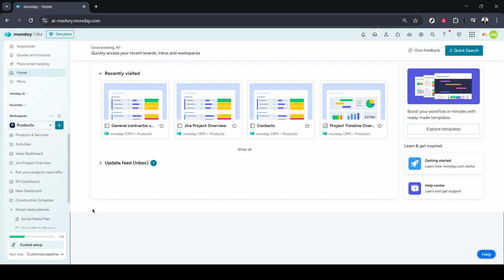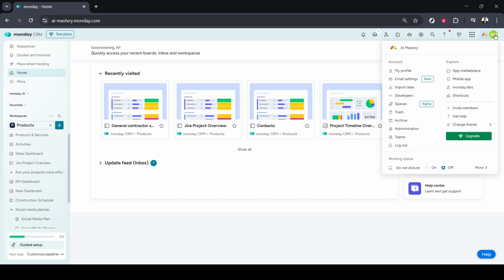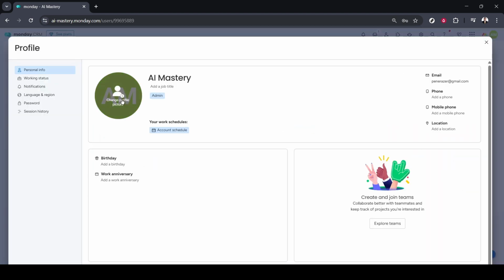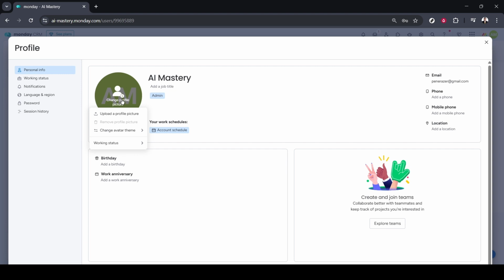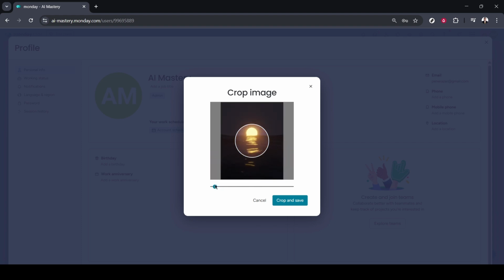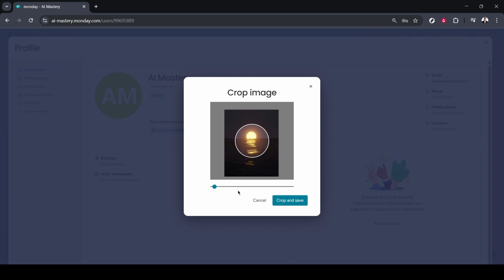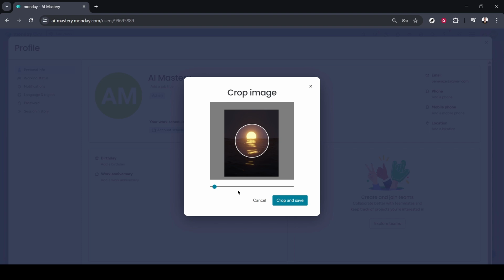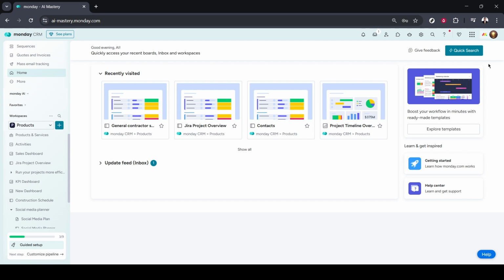How to Change Your Profile Picture in Monday.com (Full Guide 2026)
In this video, we discuss team identity and how to change your profile picture in monday.com easily. We explore personal settings to help you update photo monday assets and customize your professional avatar for better workspace collaboration in 2026.

00:00 Intro
00:33 Finding the Profile Icon
01:01 Accessing Profile Settings
01:28 Starting the Upload
01:57 Selecting an Image
02:42 Cropping the Image
03:06 Finalizing and Saving